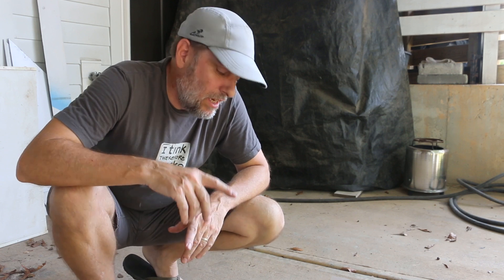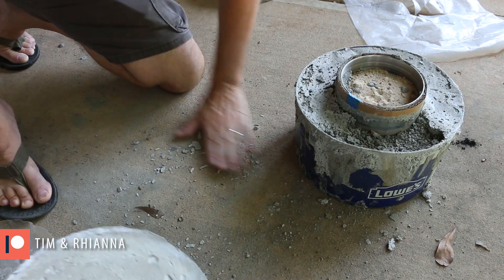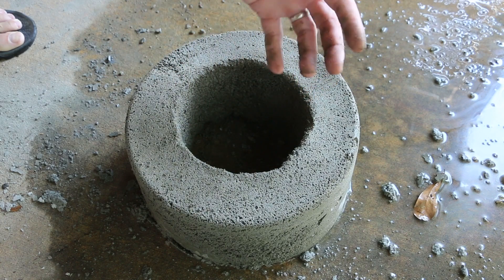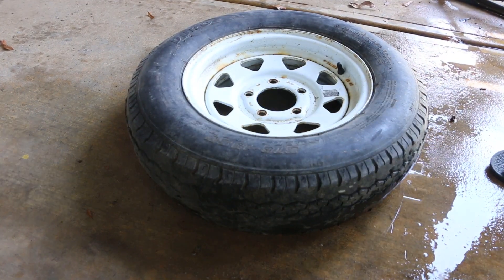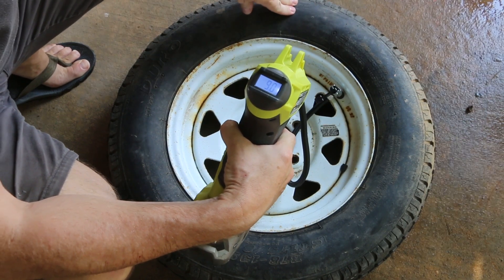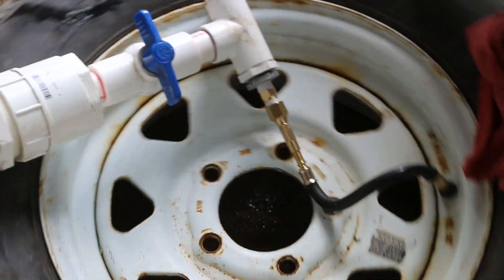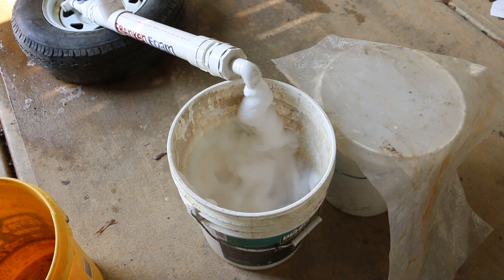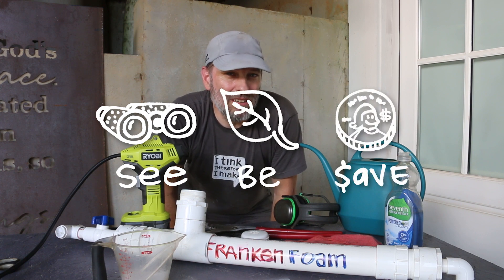How To Un-form Aircrete + Foam Generator Volume Test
I un-form the two pieces of aircrete for my table-top firepit prototype and determine how much foam I can make with 2 cups of foaming agent.

Ryobi One+ 18V Inflator + Battery on Amazon